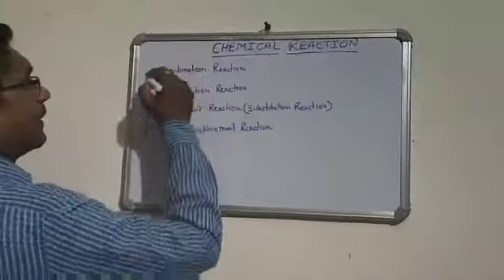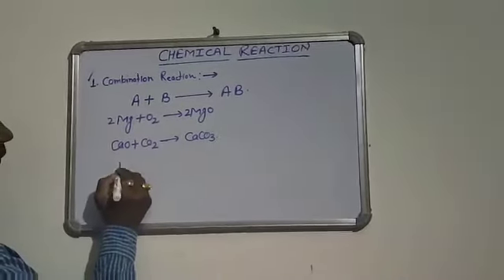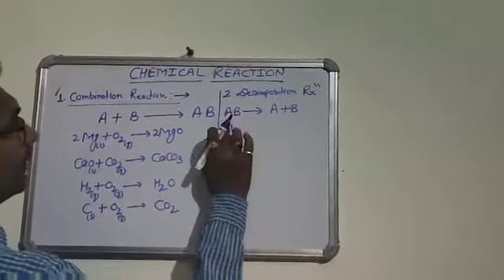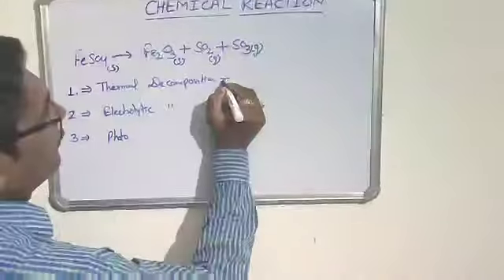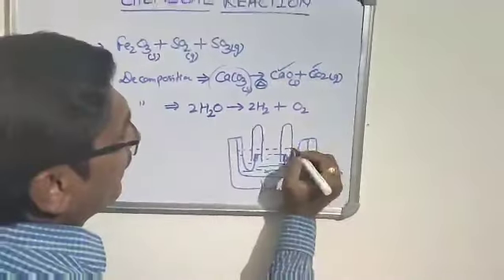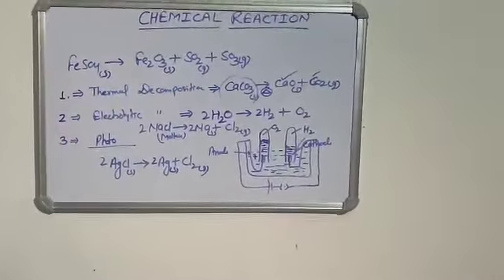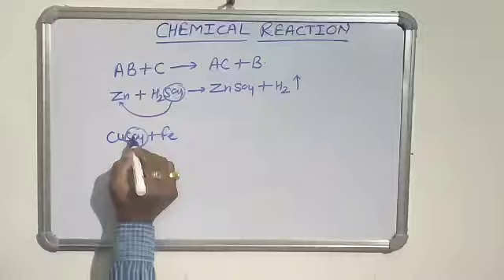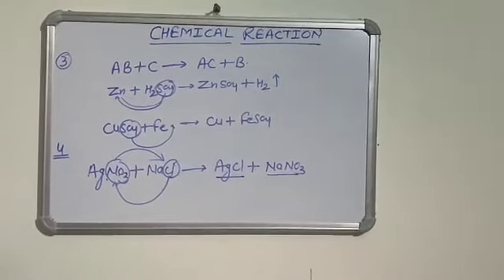CHEMICAL REACTION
CLASS 10